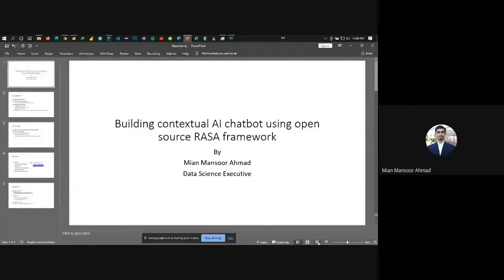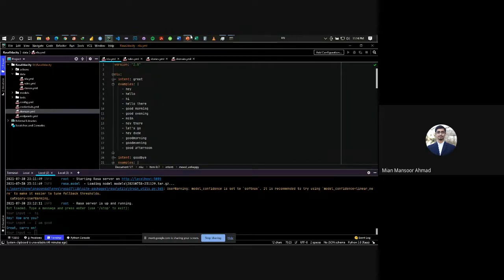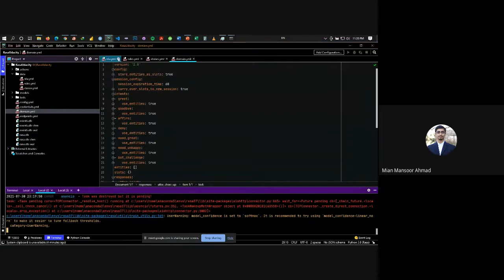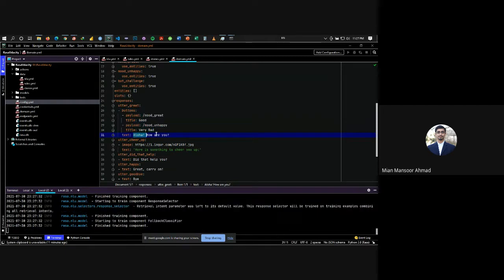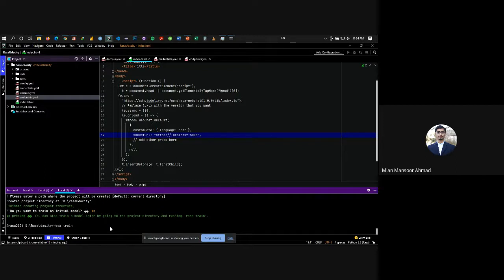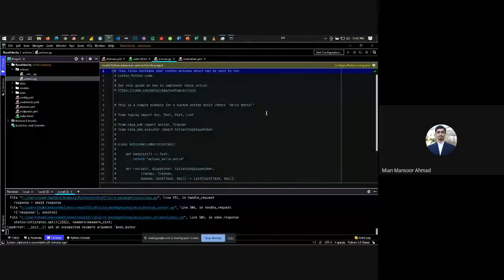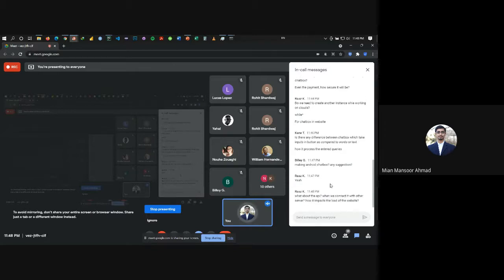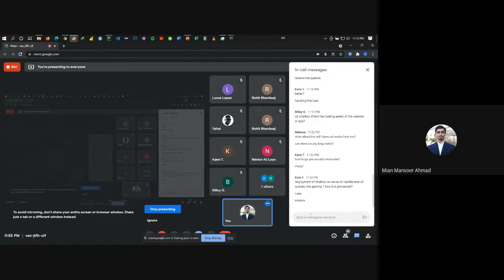Building contextual AI chatbot using RASA framework on SUSE SCHOLARS CONCLAVE 2021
Installing rasa, developing a simple conversation and training the model, & connecting it to a website.